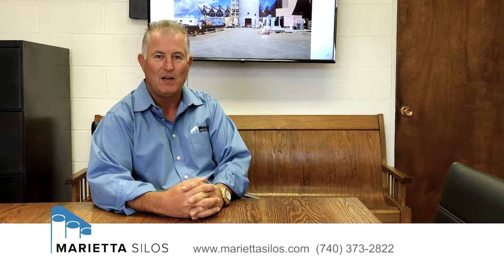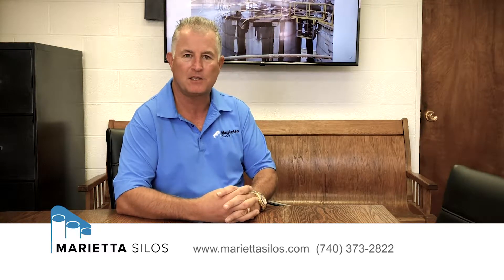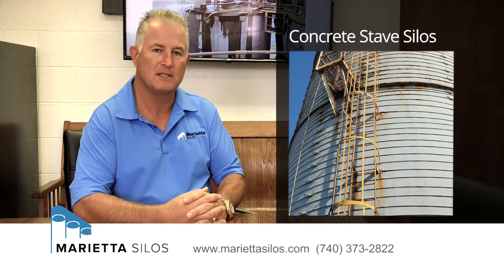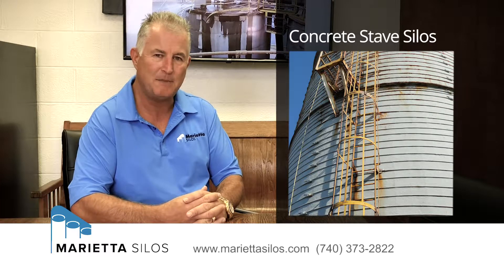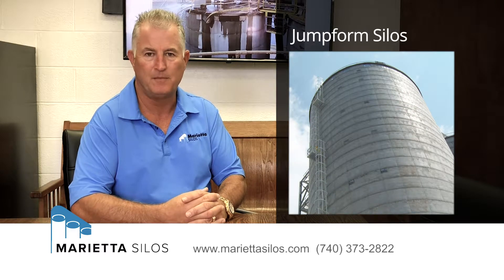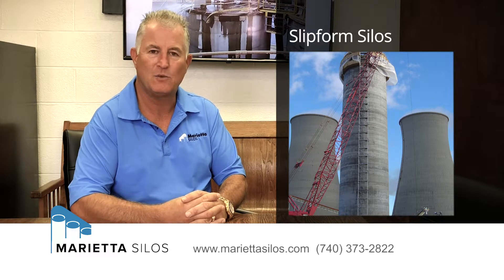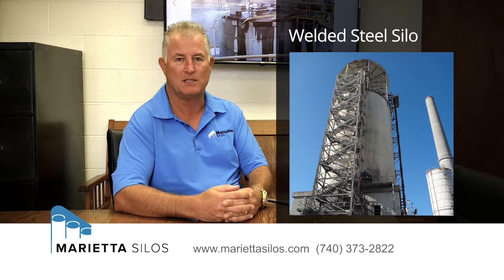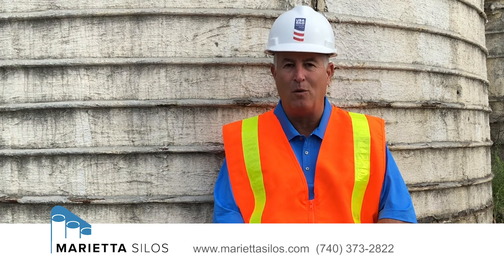What Type of Silo Do I Have?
There are concrete stave silos, concrete jumpform silos, concrete slipform silos, and steel silos welded together or bolted together. A stave silo is built with individual concrete blocks. Stave silos are held together by hoops. Jumpform silos are typically poured in 4 ft. lifts. A slipform silo typically has a nice, smooth finish on the outside. A welded steel silo is a series of horizontal plates that are welded together and you can see the welded seams throughout the exterior. A bolted steel silo is bolted together and there are hundreds of thousands of bolts on the exterior wall.